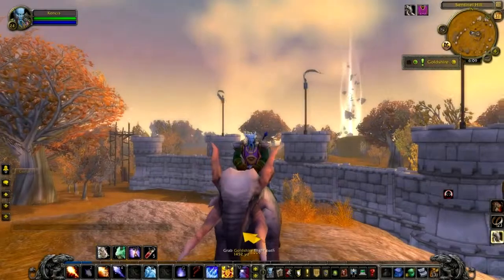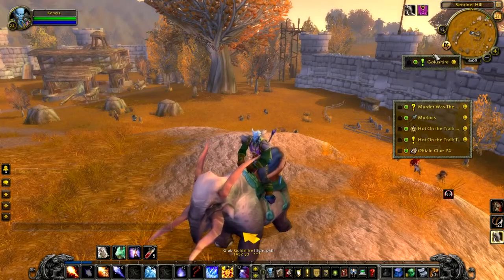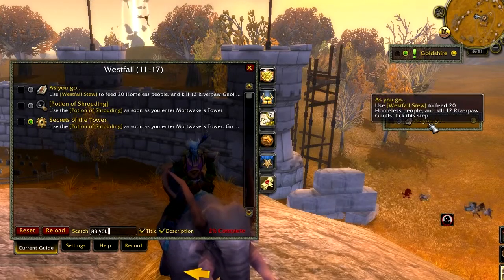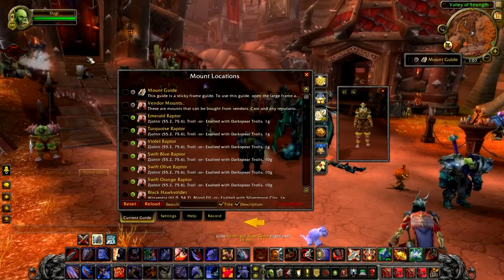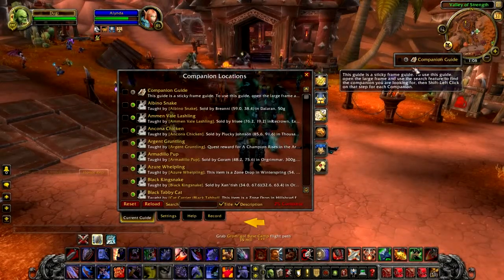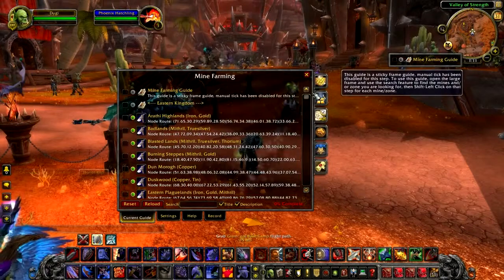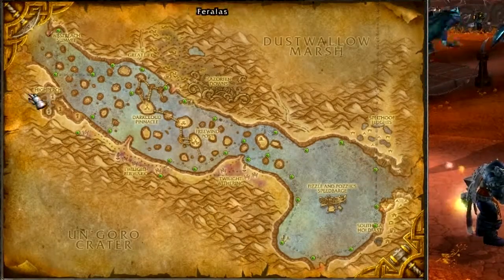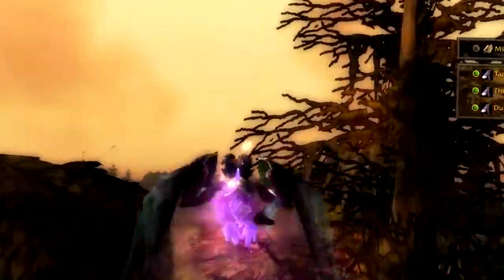Search & Stricky Frame Feature, Mount & Companion Guide Dugi Guides